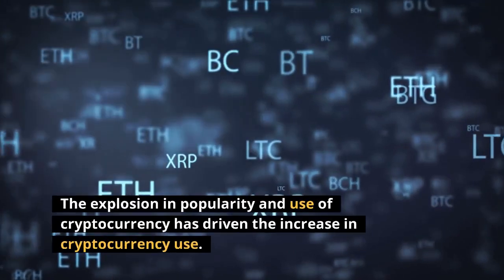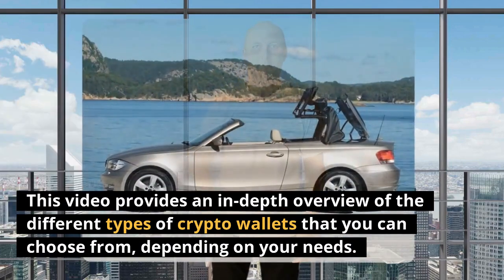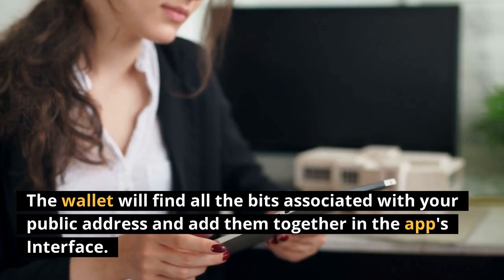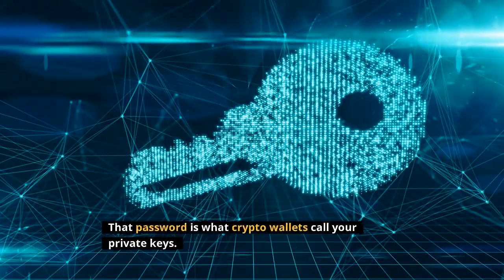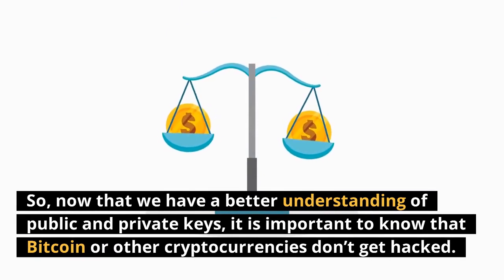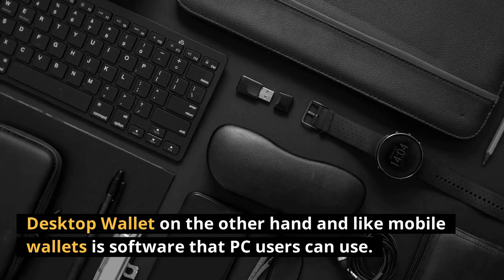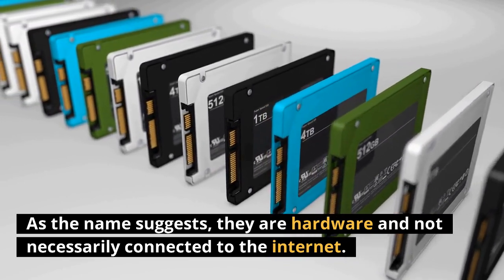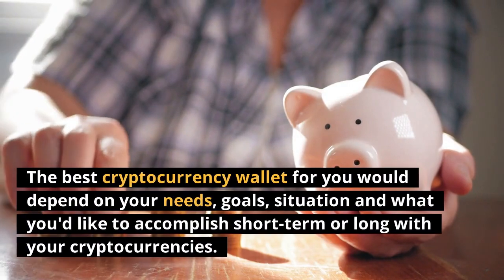Non Custodial Wallets - Hot, Cold, Hardware, Software, Desktop, Mobile Crypto Wallets Explained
In this video, we look into what a non-custodial wallet is and the many other types of cryptocurrency wallets available under this category of crypto wallets.

We look into Hot and cold wallets, software and hardware wallets, mobile, web and desktop wallets.

Find tips on how to choose the best non custodial crypto wallet for your assets. Know what each wallet type does and how they work. How safe are the wallets available in the market today?

We'll walk you through:
◉ Why it is important to have a secure crypto wallet
◉ What custodial and non-custodial crypto wallets are
◉ What hot and cold crypto wallets are
◉ The best non-custodial wallets to choose from

➤ ABOUT OUR CHANNEL:
Hi! At SilverAltcoin, we cover quick facts, trending news, economic benefits and purposes of the various altcoins in the crypto space.

non custodial wallets,# types of cryptocurrency wallet,# Hot wallets,# Ledger wallet,# cold wallets